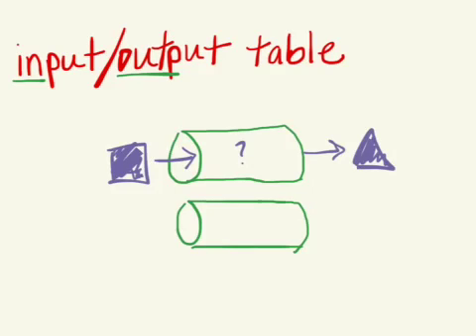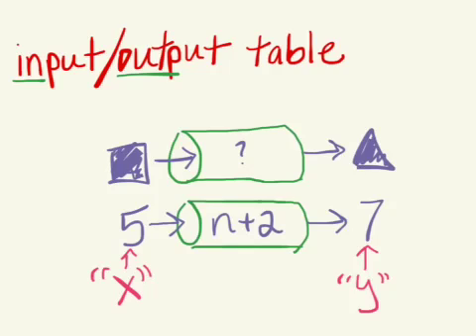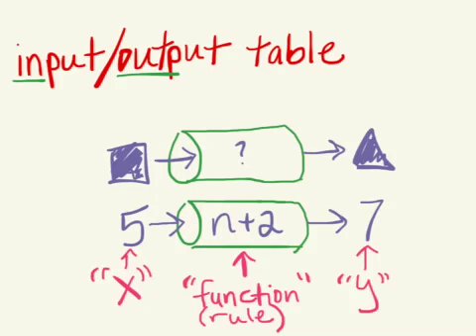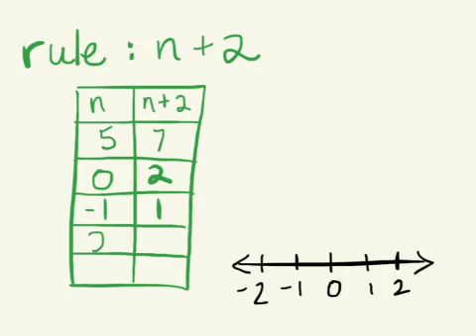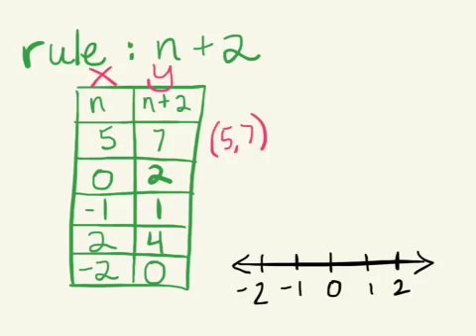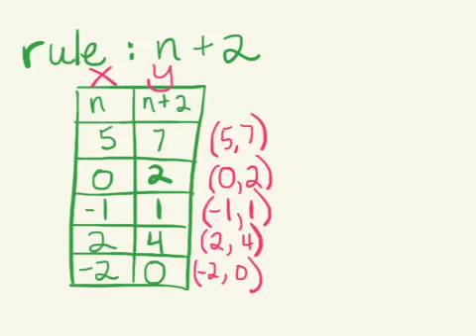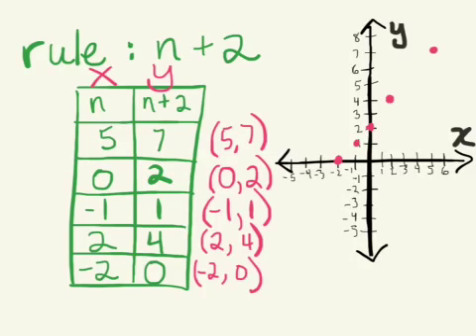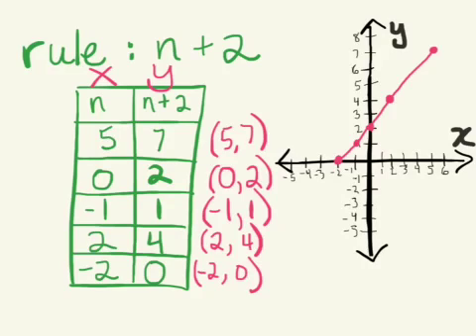How To Graph Functions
graphing functions (input/output tables with coordinate pairs)